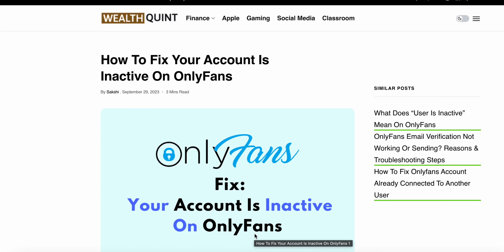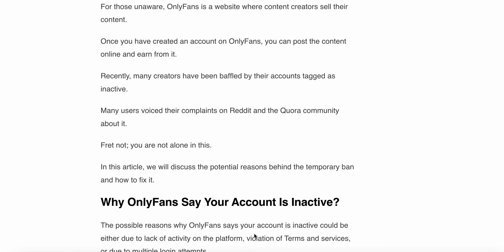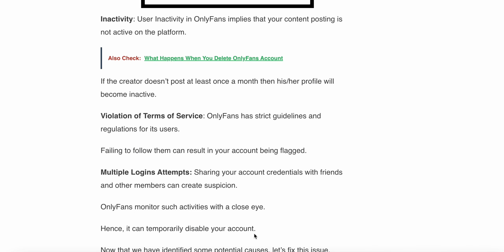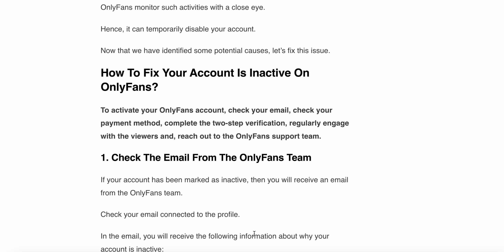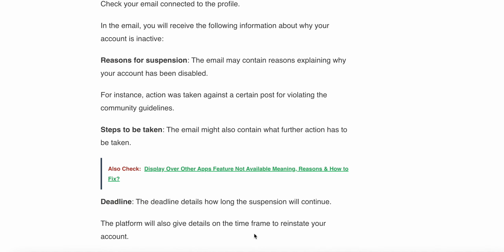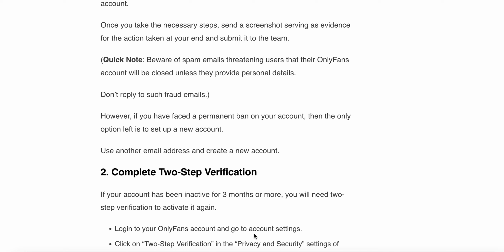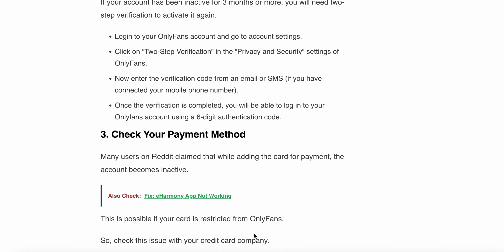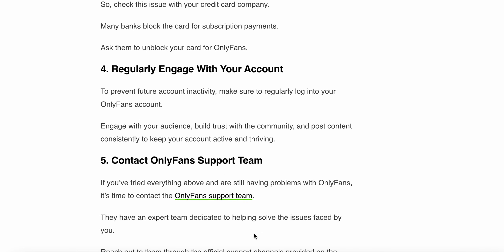How To Fix Your Account Is Inactive On OnlyFans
All this time, while you just started to get engagement for your content and subscriptions, you get a message from OnlyFans, stating your account it inactive. When someone open your page, it will display ‘User is Inactive’. This means, your account has been temporarily disabled by the platform. It can be frustrating for a creator to get that message.
But don’t worry; you can recover your account.
In this guide we will discuss why steps to fix the issue.

0:00:Intro Why OnlyFans Say Your Account Is Inactive?
Issue 1 : Inactivity
 Issue 3: Multiple Logins Attempts
2:00 Solution 1 Check The Email From The OnlyFans Team
3:11 Solution 2: Complete Two-Step Verification
3:42 Solution 3: Check Your Payment Method
4:02 Solution 4: Regularly Engage With Your Account
4:18  Solution 5: Contact OnlyFans Support Team